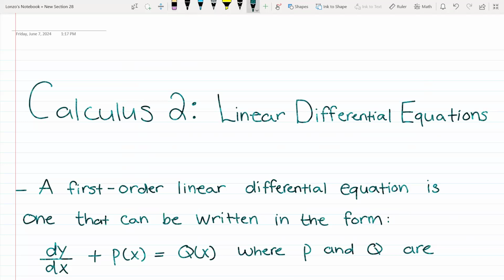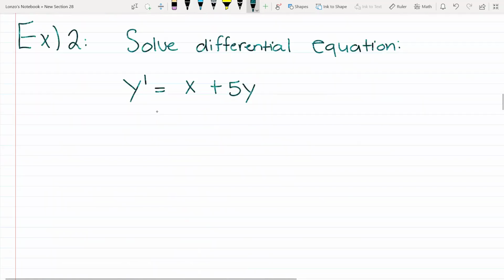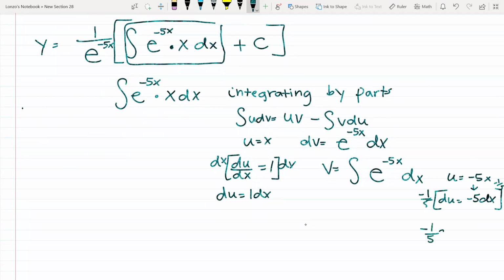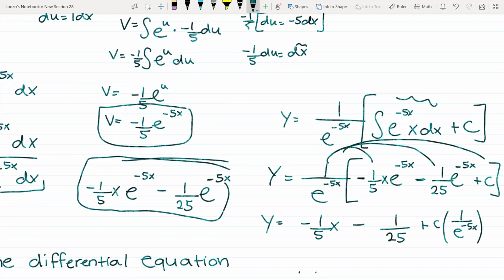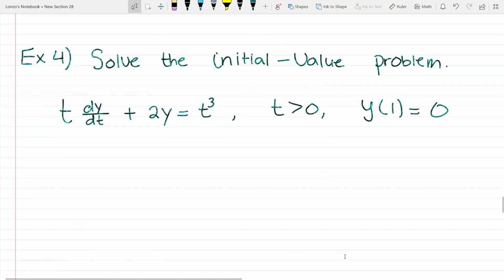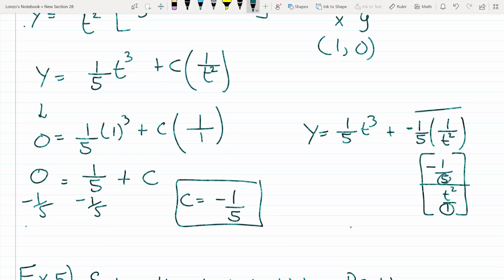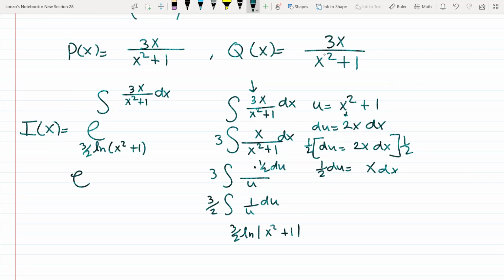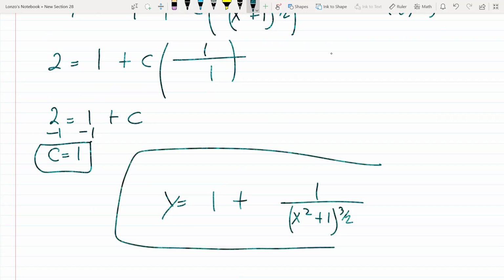Calculus 2: Linear Differential Equation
In this video, I will introduce the first order linear differential equation, and how to solve this specific differential equation. I will also do initial-value problem.